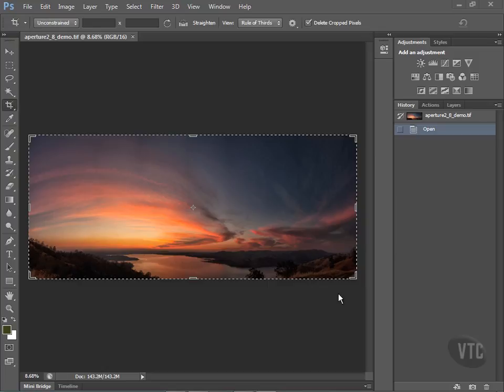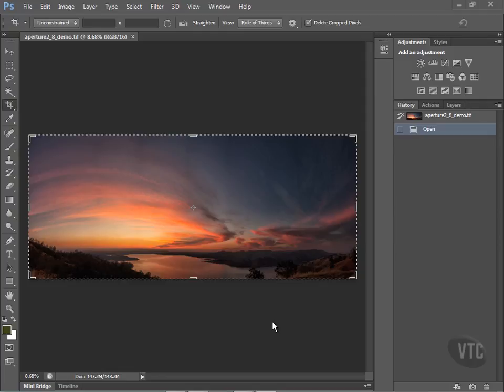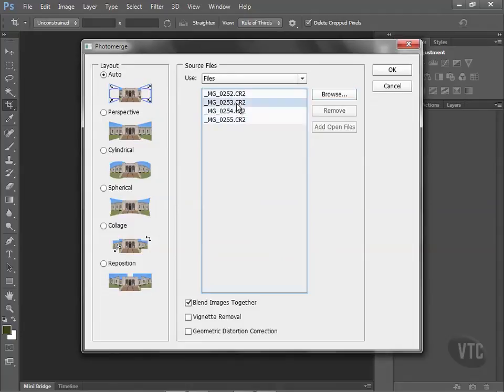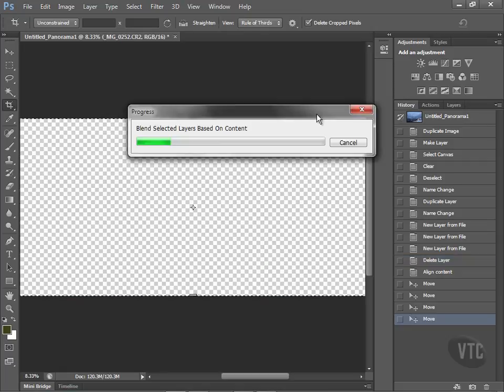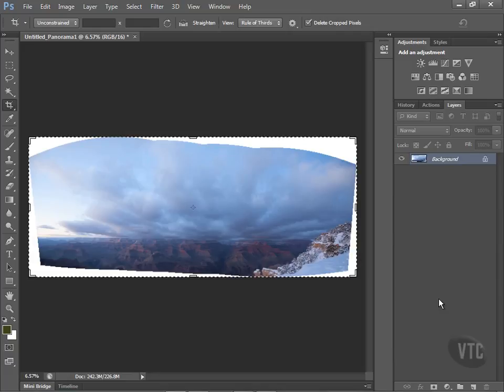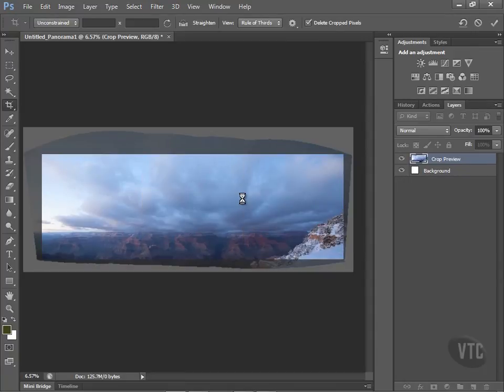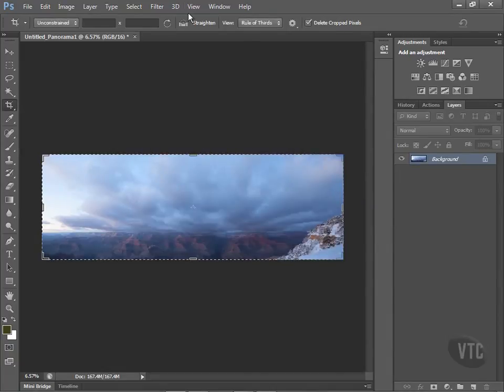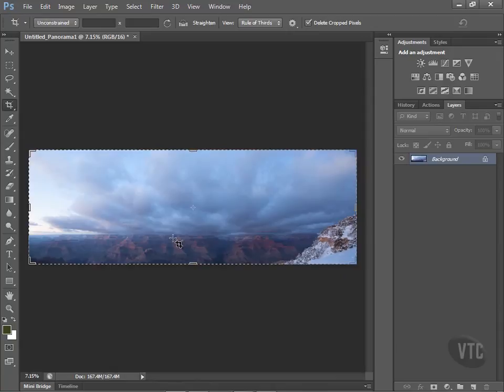110 Panoramic Stitching pt 1